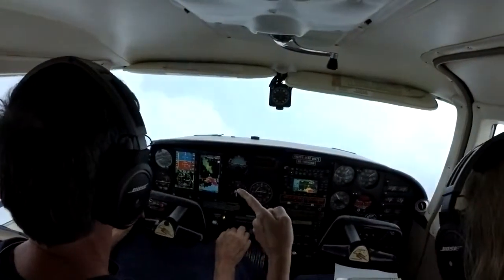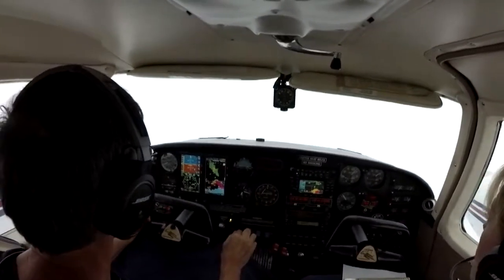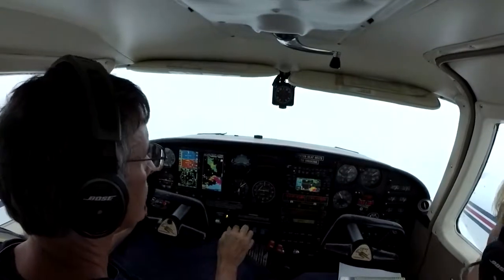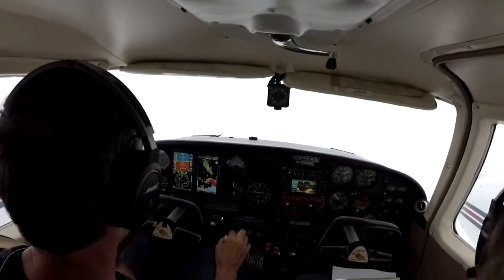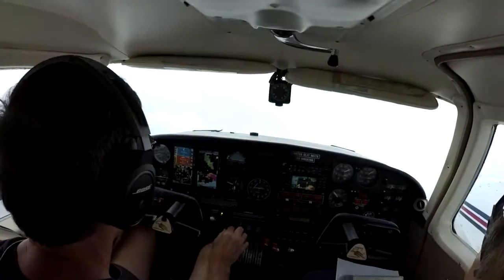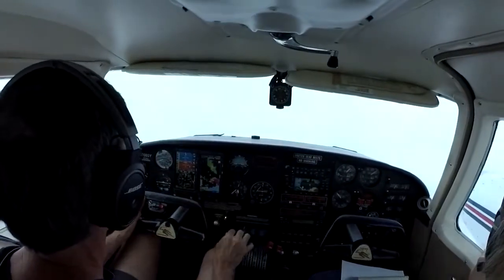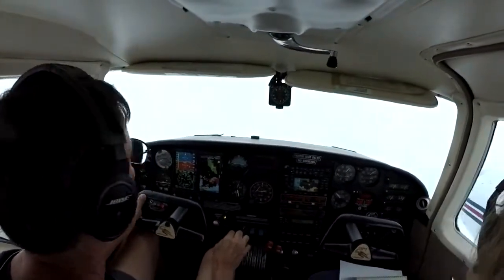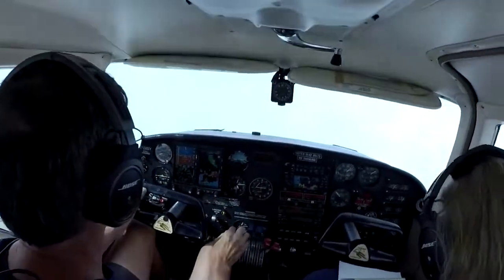BumpsComingHome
This is just 3 mins or so from a longer clip.   The combination of the ADSB weather playing on the MFD, the 430WAAS and my wife's Ipad along with the approach controller being extremely helpful made dodging the storms easy.